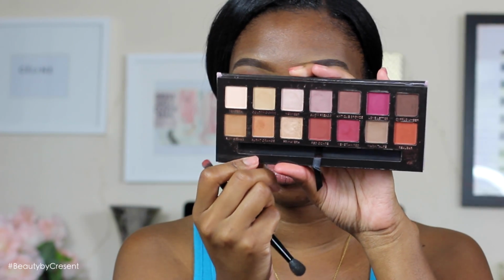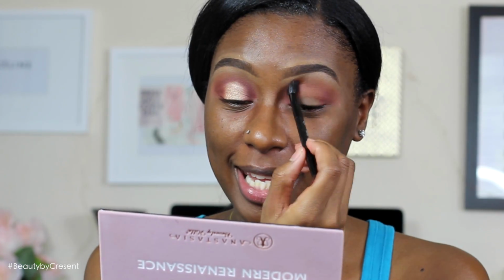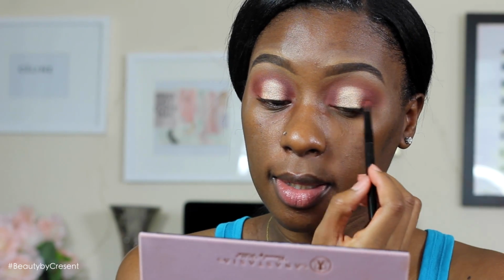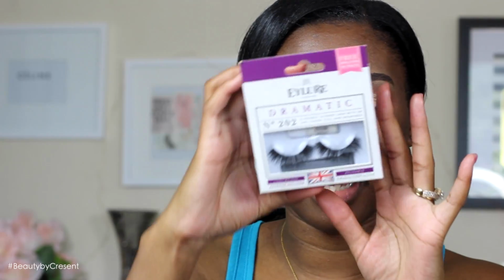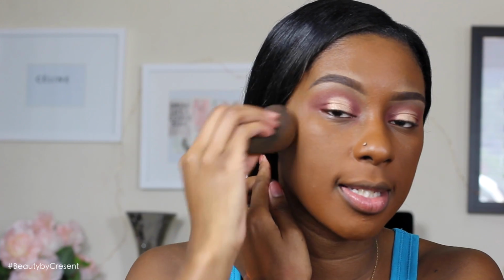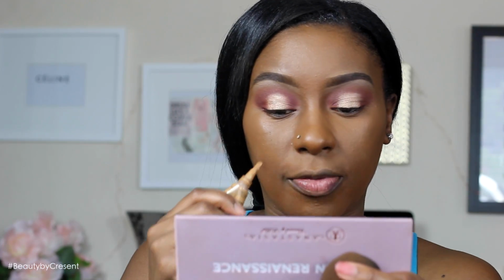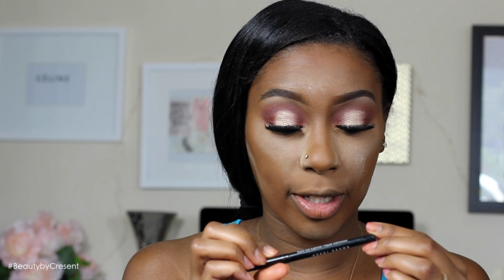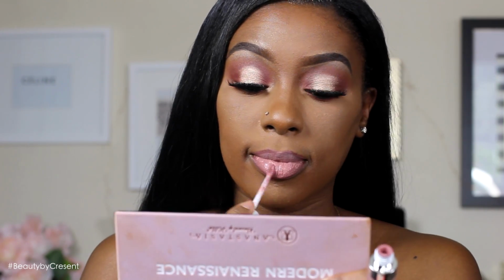GRWM Summer Night Makeup| Storytime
♡OPEN ME♡♡

Products Mentioned
becca primer
anastasia modern renaissance palette(red ochre/golden ochre/primavera)
boreal pro matte foundation
maybelline contour palette(powder)
nyx contour palette
dose of colors stone
nyx angel food cake
nars concealer
la girl pro matte fawn
laura mercier translucent
eyelure lashes 202
bobbi brown eyeliner pitch black
nyx mahogany liner

P.S   If you made
if you made it this far you are the real MVPS!!

Nume♥
Enter code: 2LIVELY
a=1499&c=60&p=r&s1=

Any curling wand for $29 Code:GETMYWAND

 Love you ♡

What I edit with: Final Cut Pro